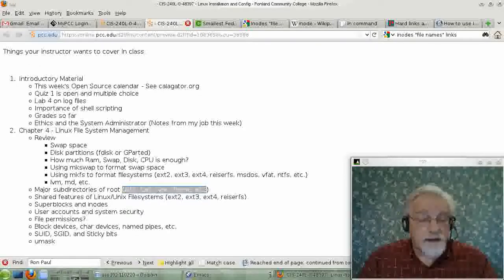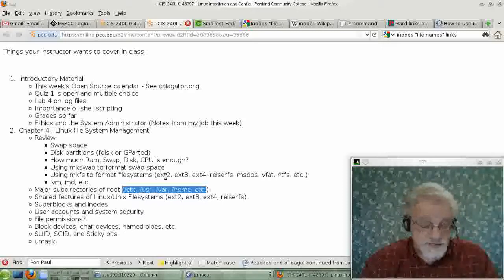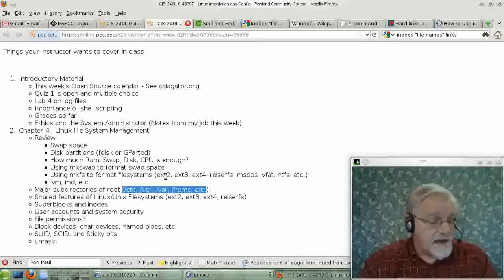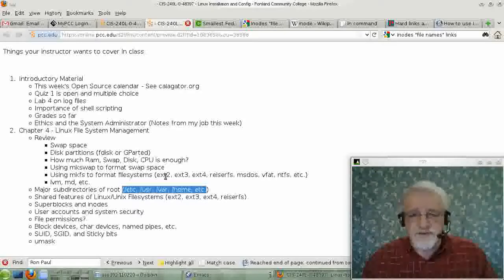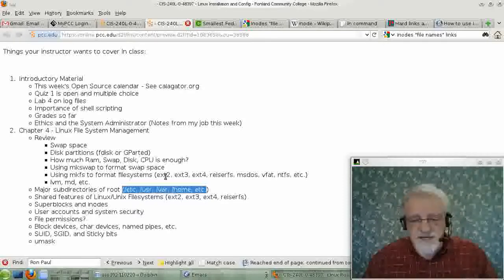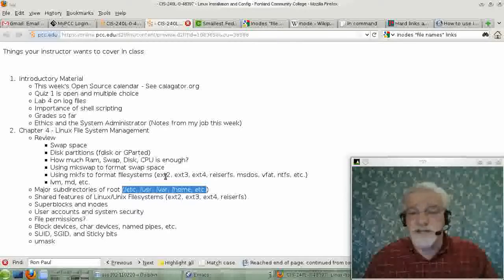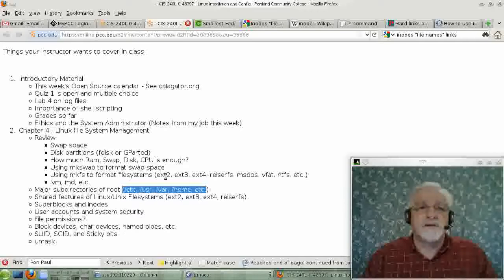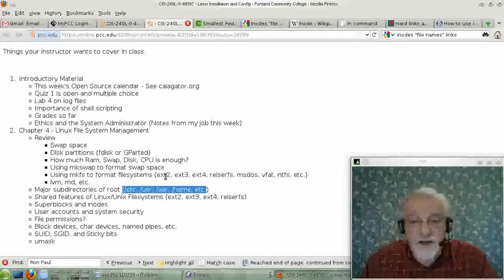CIS240L-Chapter04-part4-ver1.avi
Guide to Linux Certification.  This video discusses Chapter 4 of Eckert.  This particular part of the video discusses super blocks, inode tables, data blocks, and links in Linux/Unix.  Part 4/7.